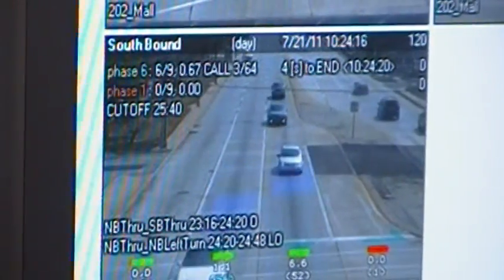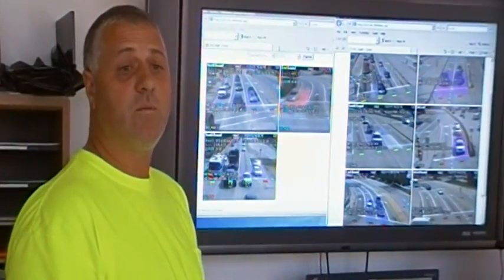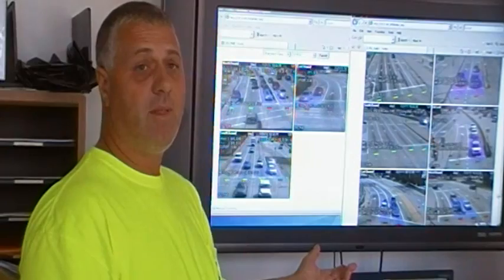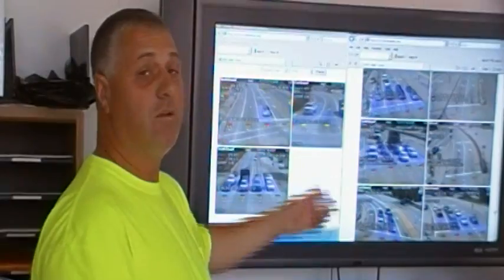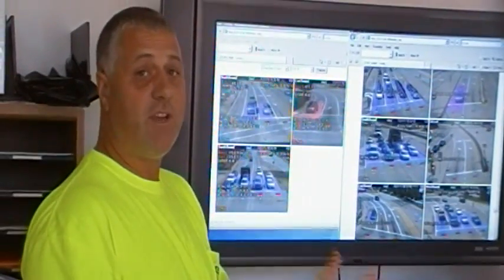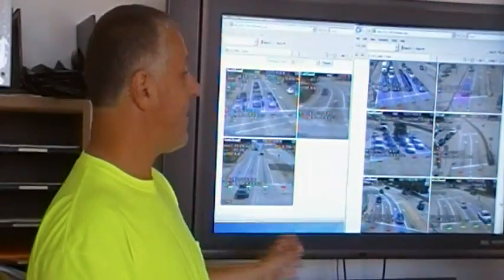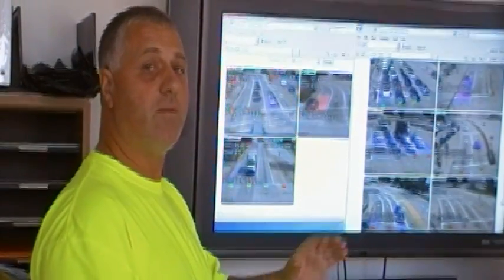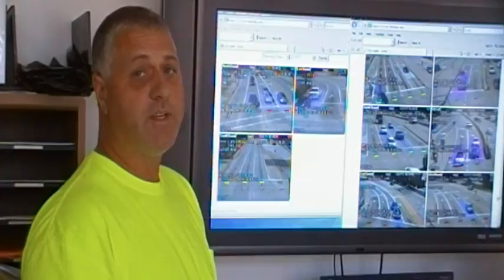Adaptive Traffic Signals, Improving Dekalb Pike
Interview with Charles DeVitis, Upper Merion Township Traffic Signal Division Supervisor, about Adaptive Traffic Signals along Dekalb Pike in King of Prussia, PA.